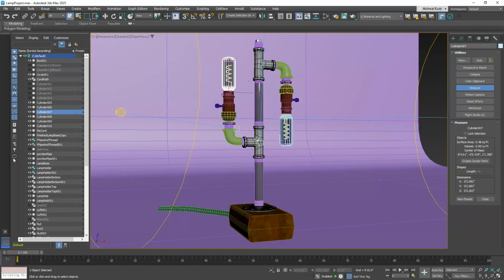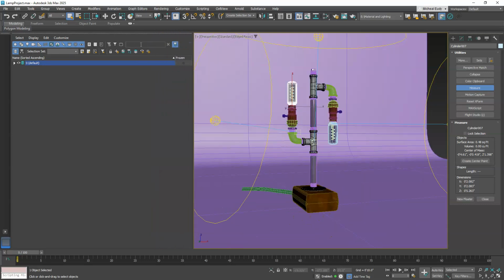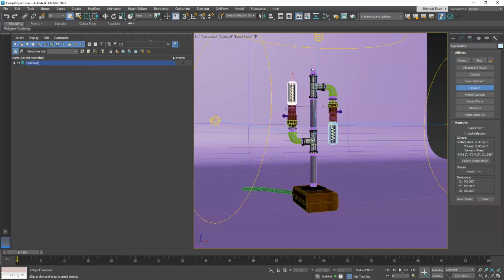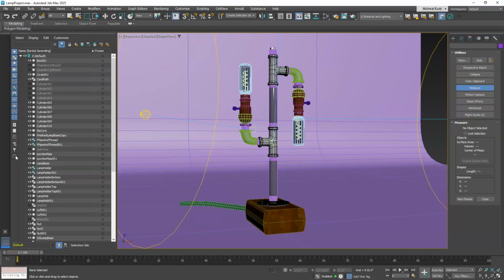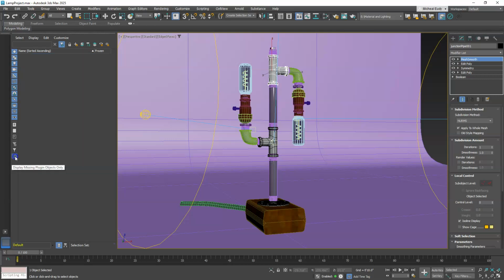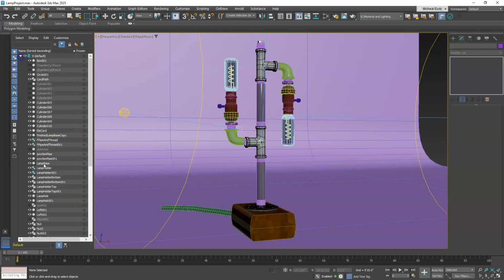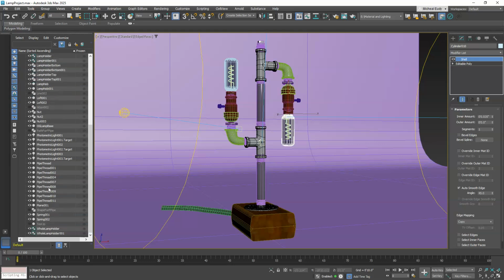Gabriel Scene Explorer Issues